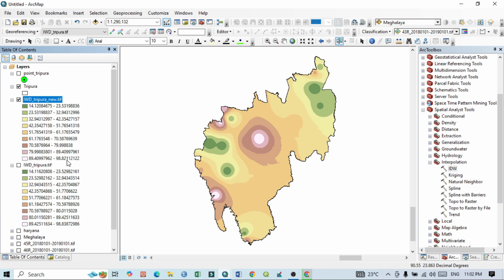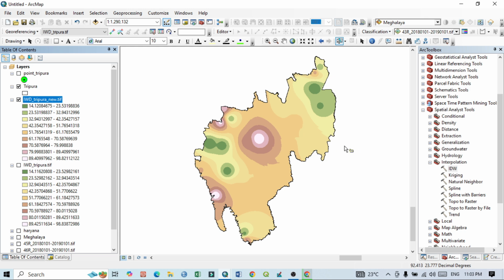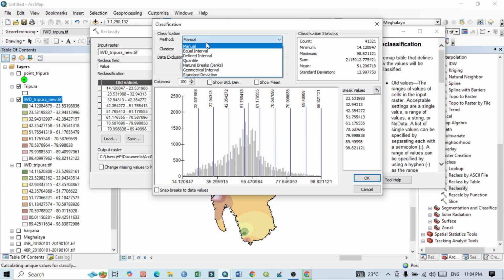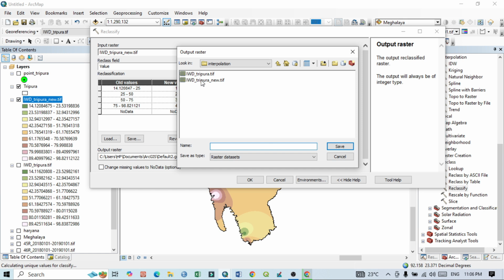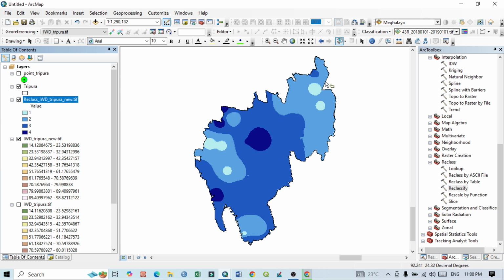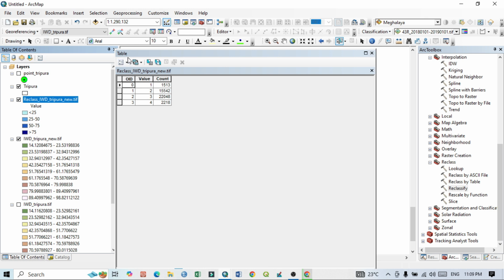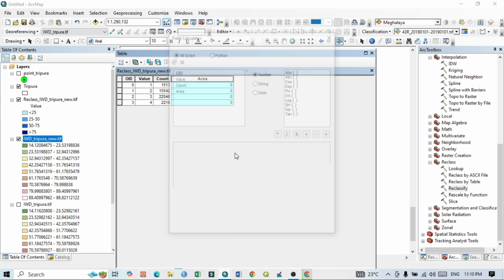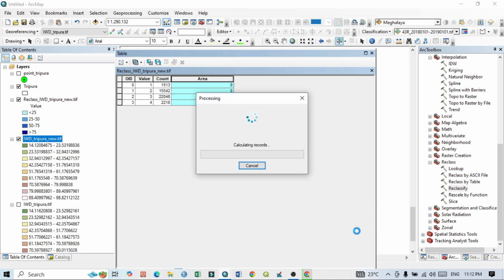How to do Reclassifiction of Interpolation Analysis Using IDW ArcGIS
The following video tutorial will describe you how to reclass interpolate map feature for research purpose.